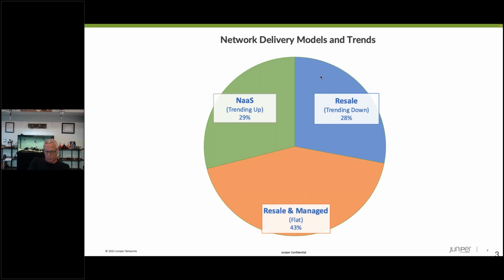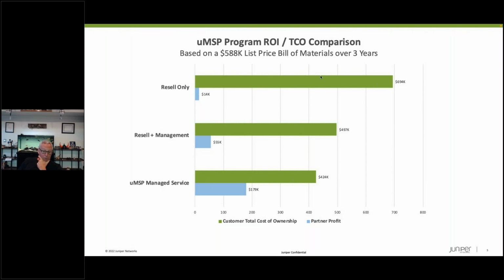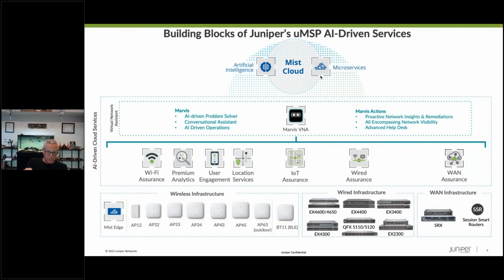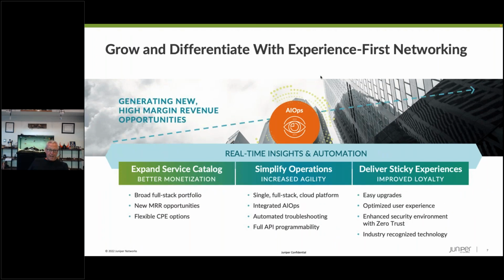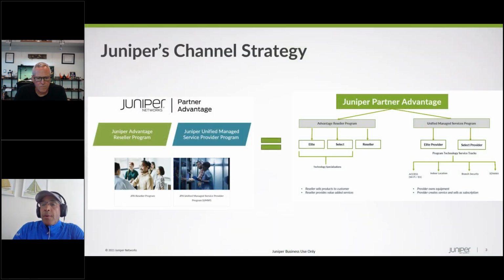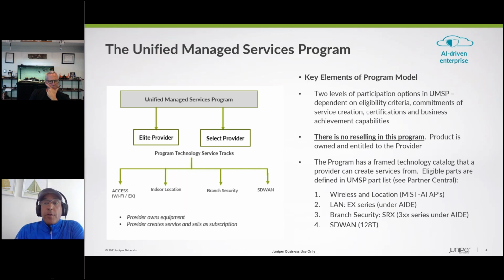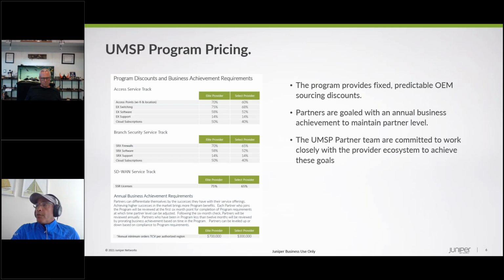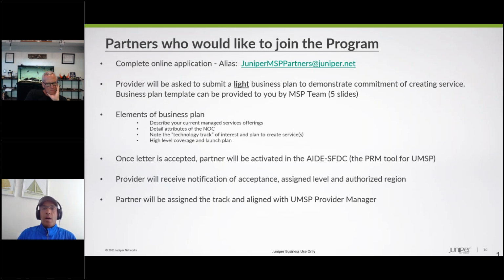Juniper Networks Unified Managed Services Program Webinar - June 10th, 2022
Are you interested in joining the Juniper uMSP Program?

Watch back this webinar held virtually on June 10th, 2022 where John Gichuru and Pete Fitzgerald from Juniper will walk us through the Juniper Juniper Unified Managed Services Program (UMSP).

The webinar covers the following:

-How to increase revenue and grow your customer base
-The four Technology Service Track's
-uMSP Technology Catalog for Service Creation
-How to join the uMSP Program today!